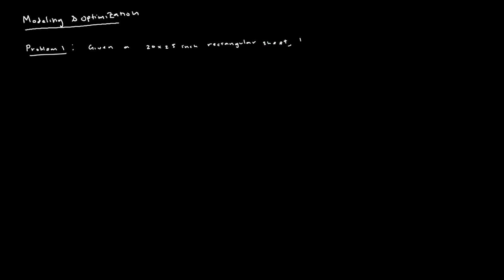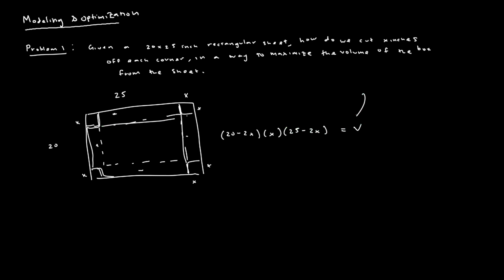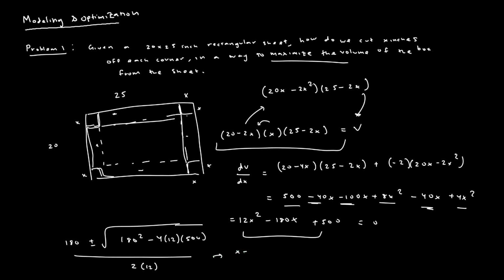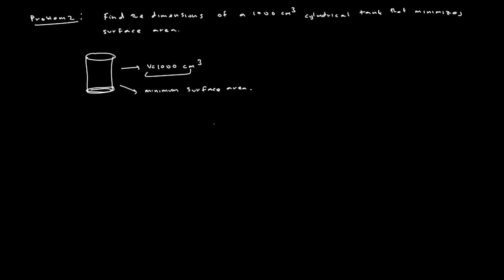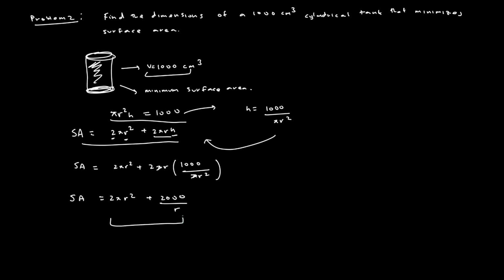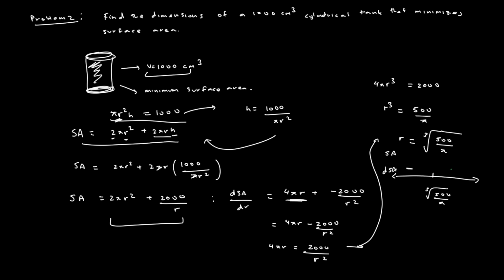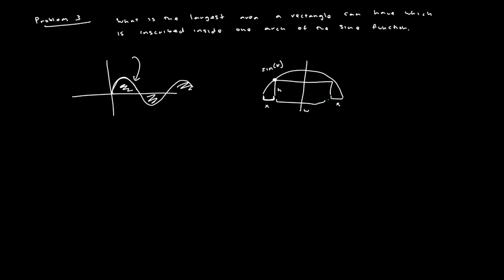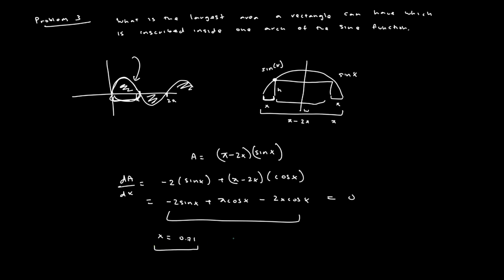Optimization & Modeling using Derivatives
This video covers an application of derivatives, namely solving optimization & modeling problems by using our knowledge of derivatives.

If you have a topic you want to see covered please comment.